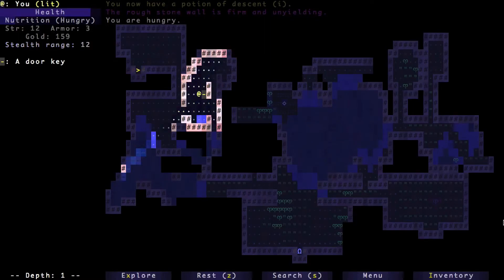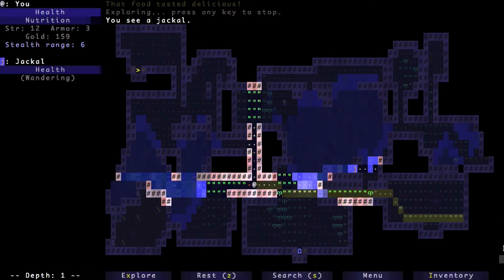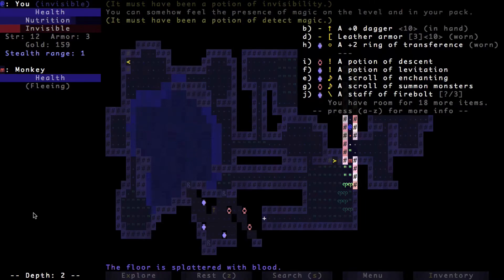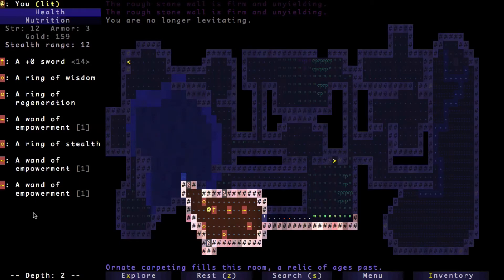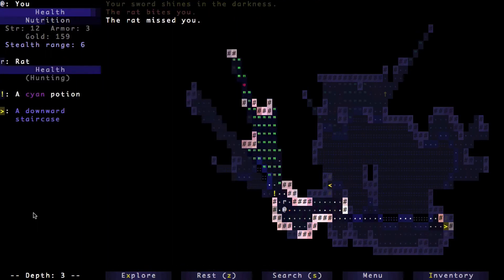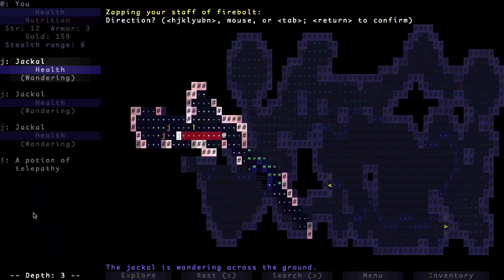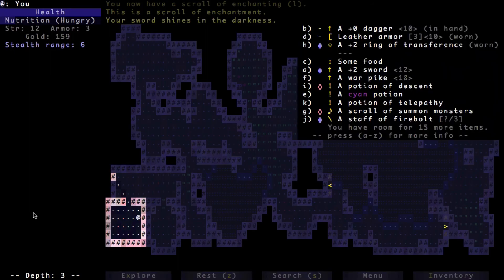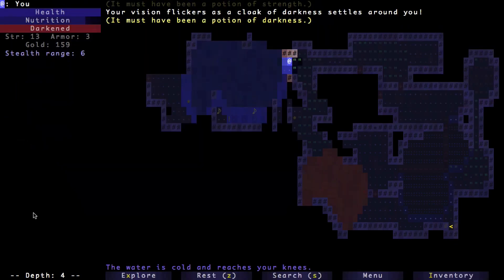playing Brogue whilst very sleepy, part 2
Brogue is a roguelike that ultimately fills the player with roguehate.